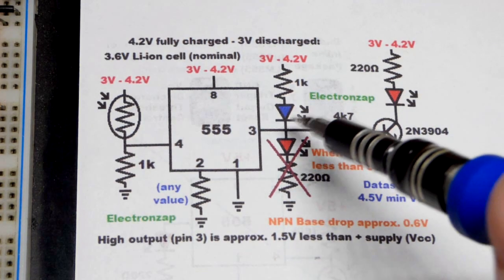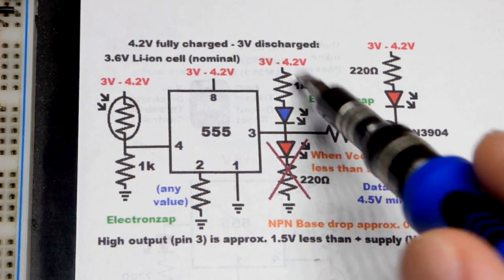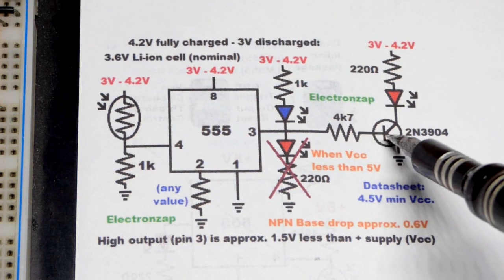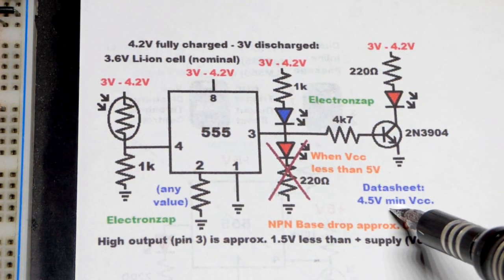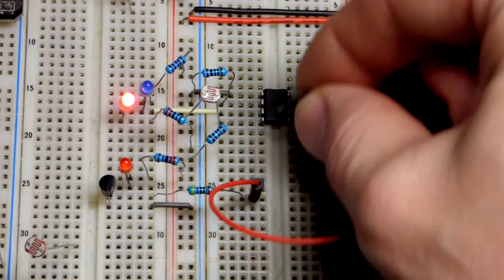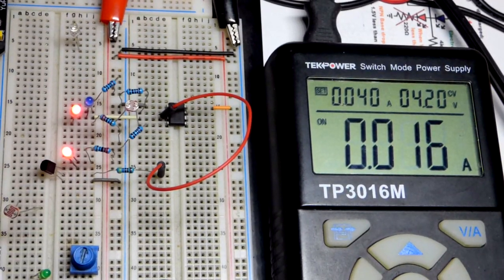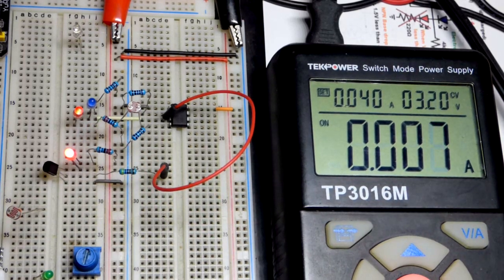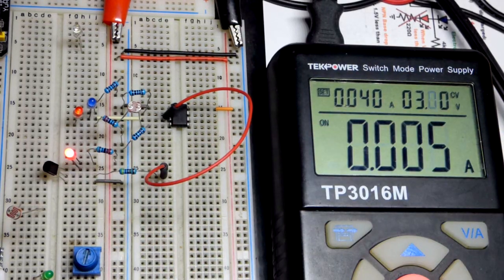555 timer high output NPN BJT amplified for low voltage circuit schematic diagram by Electronzap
555 output low and LED on only when it is dark using LDR circuit schematic diagram by electronzap